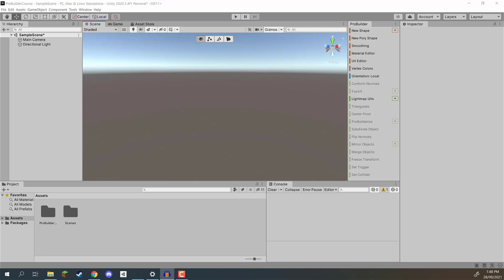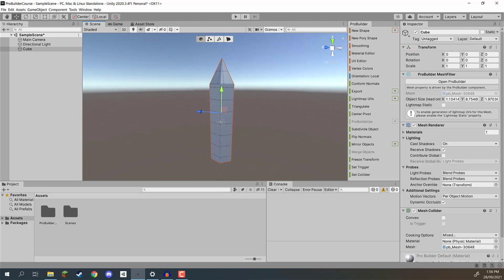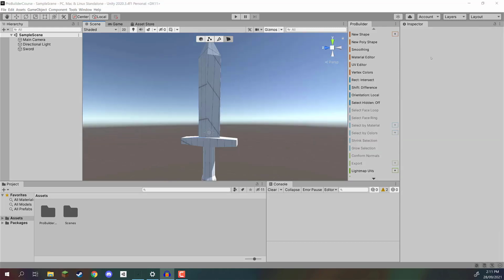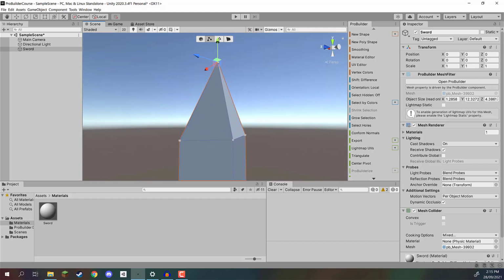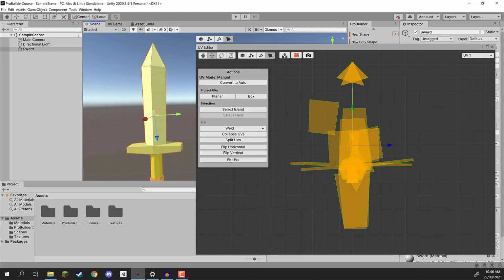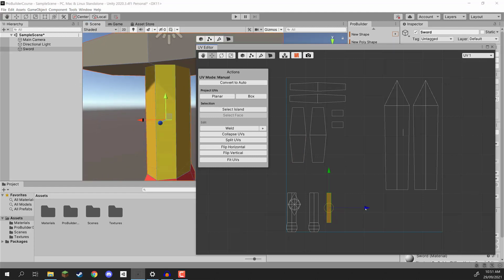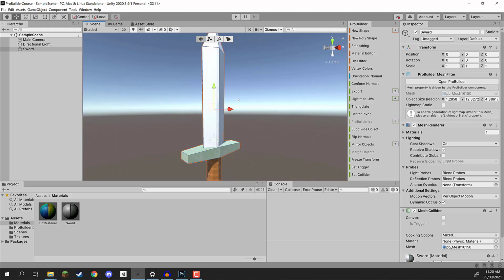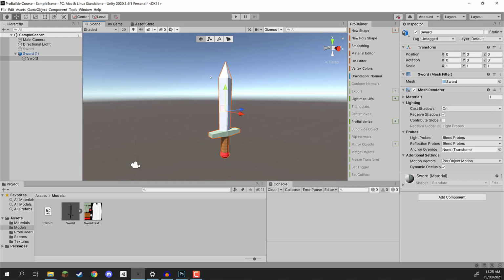Create a SWORD Using ProBuilder in 30 MINUTES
Make custom 3D assets right in Unity by learning ProBuilder.

Unity's ProBuilder tool is an amazing feature that allows you to essentially model in the engine itself without having to turn to dedicated programs like Blender, Maya, or 3ds Max. Using simplistic shapes like cubes, spheres, and similar, you'll get the core tools found in most modeling software to edit them to whatever shape you'll need.

Additionally, ProBuilder gives you access to other handy features such as the ability to unwrap and apply UV mapped textures to your 3D assets. With the added ability to export the model as well, should you wish to edit it in other programs, ProBuilder gives you the freedom you need to customize your Unity 3D game projects as desired.

In this Unity ProBuilder tutorial, we'll showcase just how powerful this feature can be by teaching you step by step to make a sword. You'll first learn about essential tools offered by ProBuilder and how they can be used to create complex shapes of any sort. After, we'll show you how to color and texture your creation to give it a unique look that suits your particular project.

Regardless of the type of game you're making, Unity ProBuilder will help you get your games prototyped quicker than ever before. This means less time and money spent for you looking for assets that may not be to your liking. It also lets you customize your game's aesthetics to suit your exact project requirements - letting you create a unique look that is all your own.

ProBuilder is built so just about any skill level can create 3D assets - meaning no previous art experience is required. While knowing the basics of Unity can help with this tutorial, any motivated game developer can upgrade their art skills with these techniques!